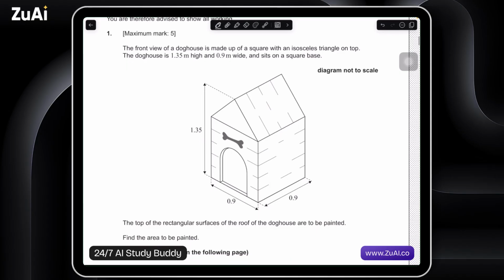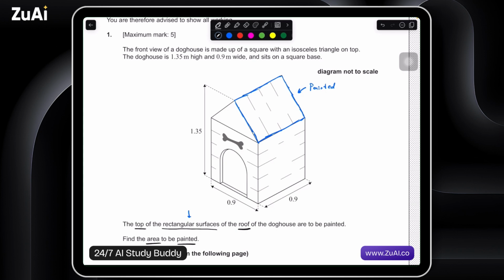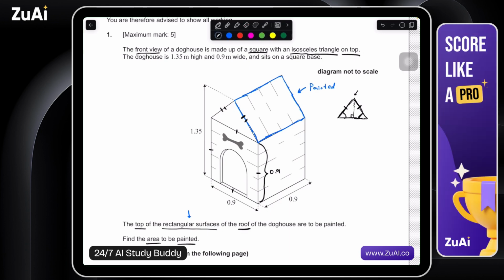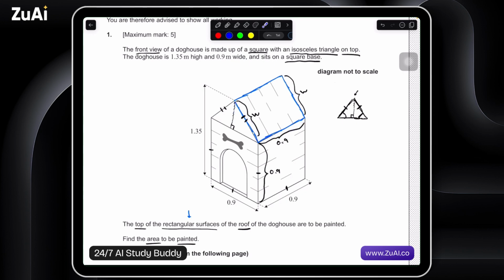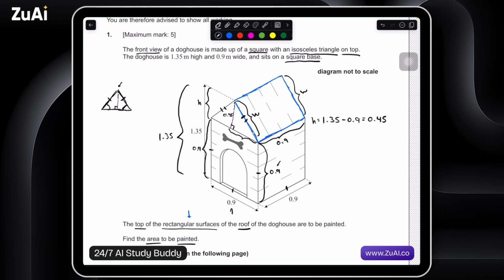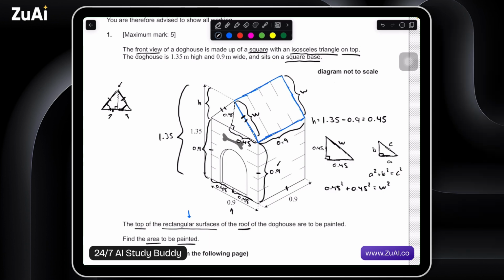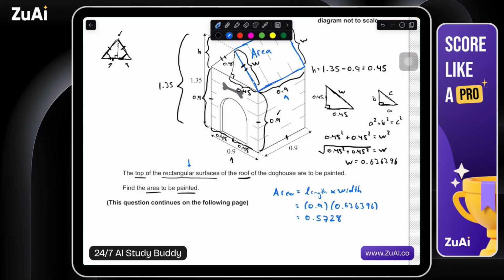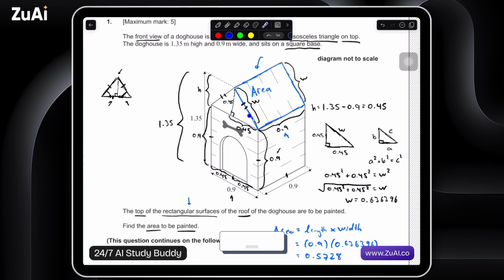Q1 Labelling Diagrams: Slant height & Area of Rect (SL3.3) May 2022 - Paper 1 - TZ1 - IB Math AI SL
Welcome to ZuAI - Ace Your IB Exams! In today's video, we will solve an IB Math problem involving the calculation of the area to be painted on the roof of a doghouse. This question covers geometry concepts that are crucial for your IB board exams.
Question Breakdown:
The front view of a doghouse is made up of a square with an isosceles triangle on top. The doghouse is 1.35 meters high and 0.9 meters wide, and sits on a square base. The top of the rectangular surfaces of the roof of the doghouse are to be painted. We will find the area to be painted.

Solution:
To solve this problem, we need to:

Determine the dimensions of the triangular part of the roof.
Calculate the slant height of the triangular part.
Use the slant height to find the area of the two rectangular surfaces of the roof.
Step-by-Step Solution:

The width of the base is 0.9 meters, and the height of the doghouse is 1.35 meters.
The height of the triangular part is 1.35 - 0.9 = 0.45 meters.
Using the Pythagorean theorem, we find the slant height of the triangle:
slant height = sqrt((0.45/2)^2 + 0.9^2).
Finally, the area to be painted is calculated by multiplying the slant height by the width and then by 2 (since there are two rectangular surfaces).